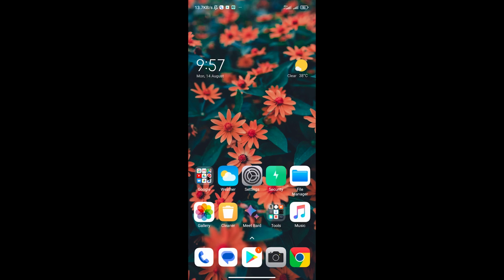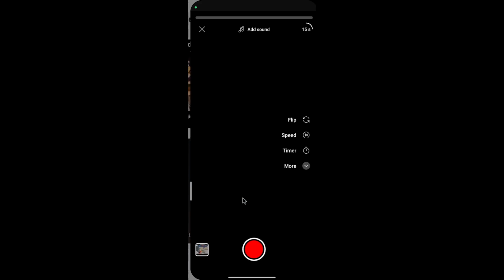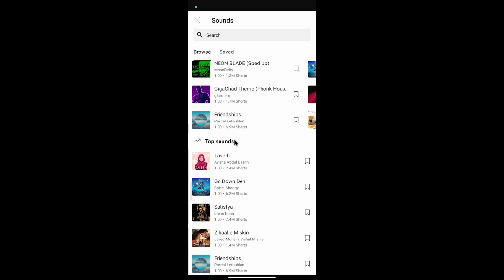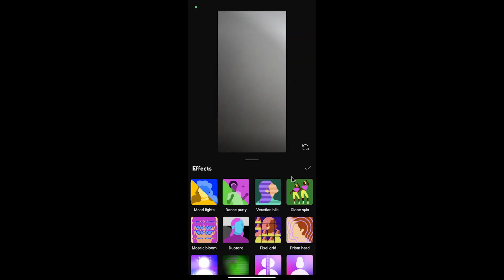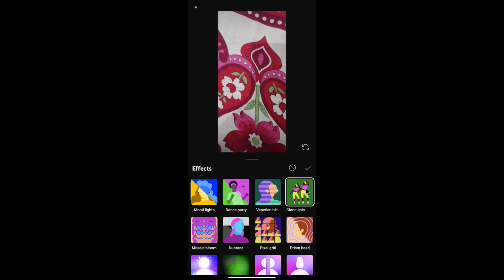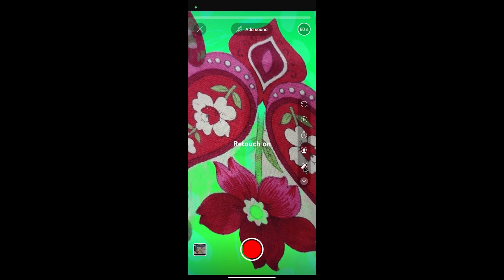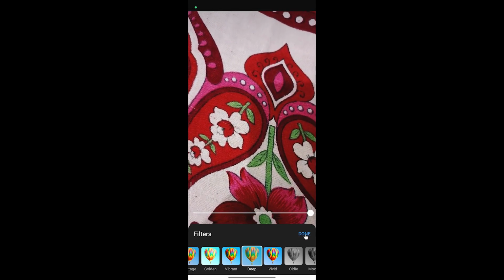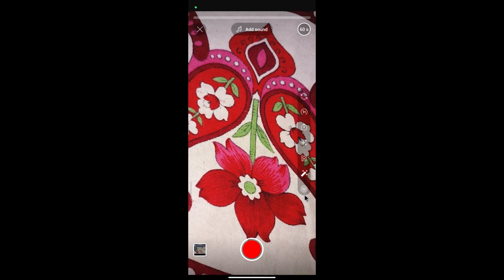How To Make Youtube Shorts (beginner tutorial)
How To Make YouTube Shorts (beginner tutorial) is a beginner-friendly guide that provides step-by-step instructions for creating engaging and captivating YouTube Shorts videos, allowing newcomers to explore the exciting world of short-form content creation.